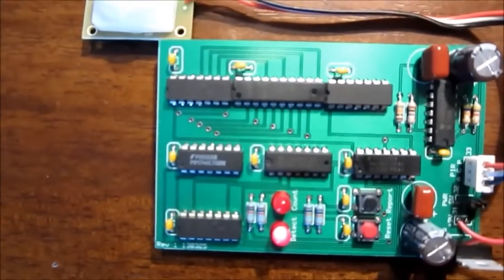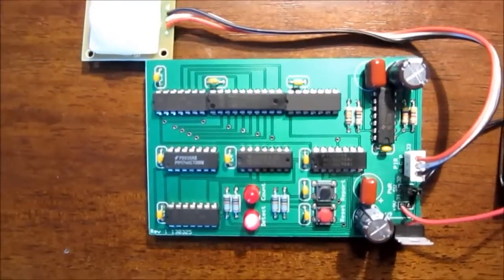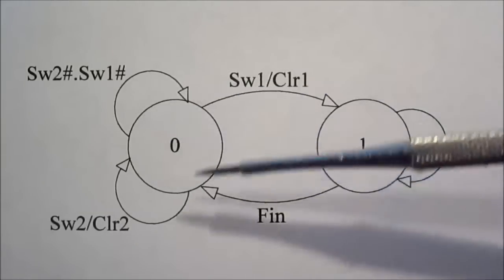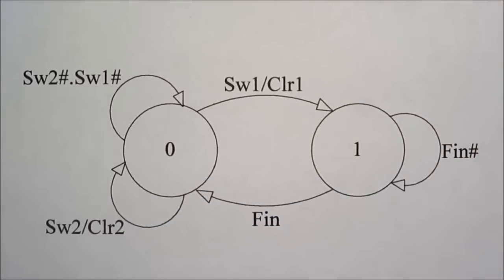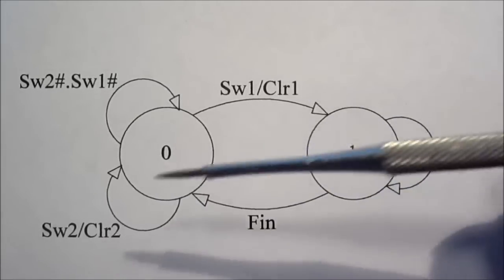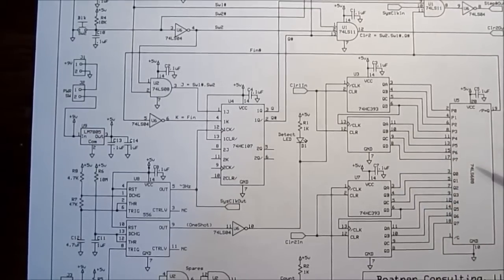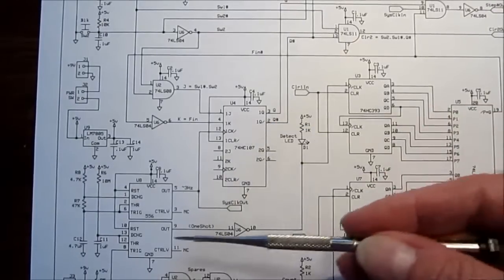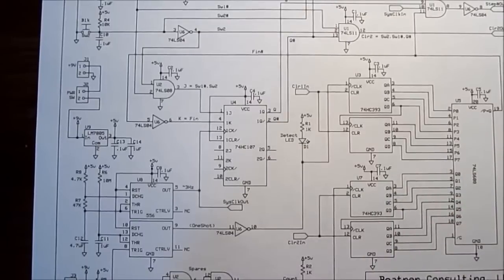The Power of MEALY Machines!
A lot can be done with just a couple of states!  The Mealy Machine allows a lot more flexibility than the Moore Machine in many design applications.